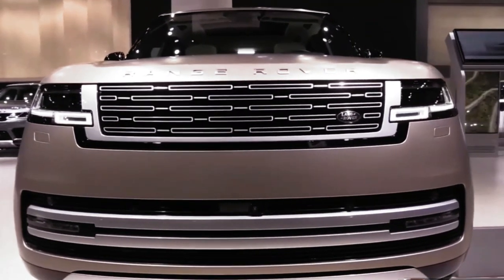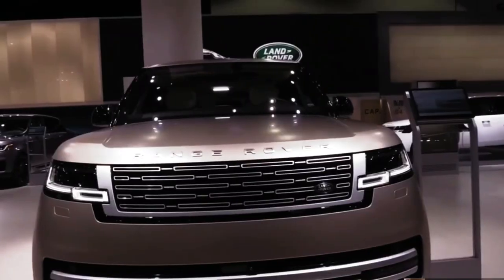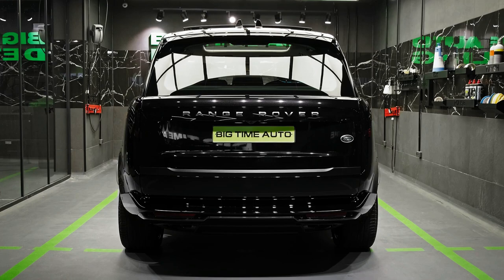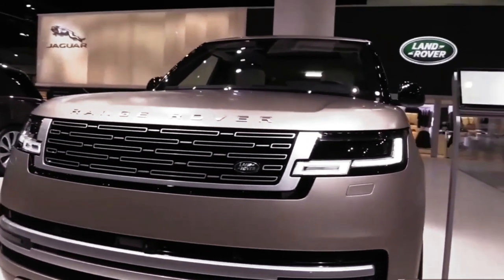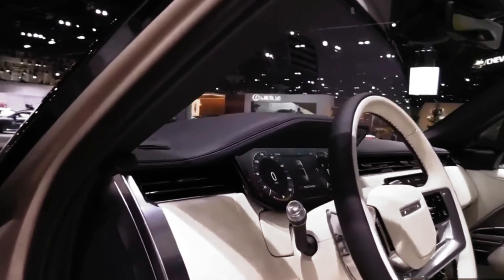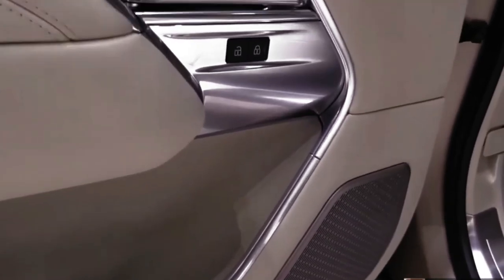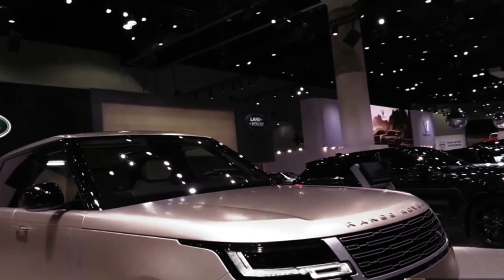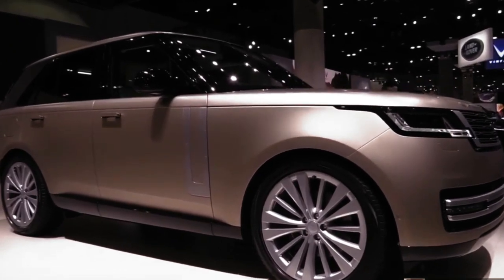2023 Range Rover First Edition Exterior & Interior Walkaround | Price & Review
2023 rangerover rover First Edition Exterior & Interior Walkaround | Price & review w@QUOTESUNIVERSE88